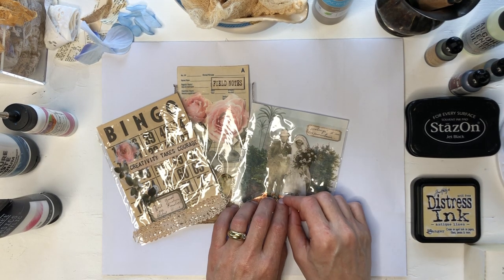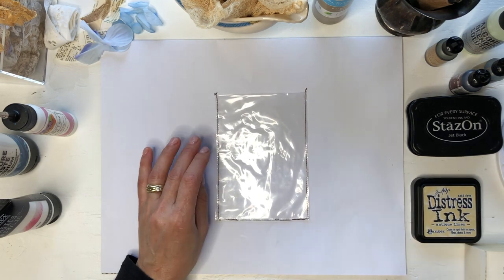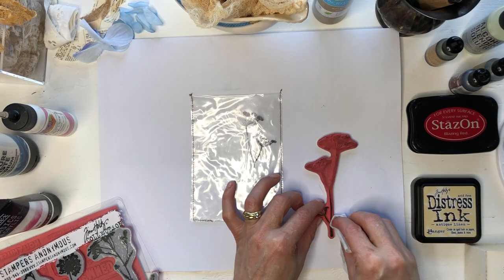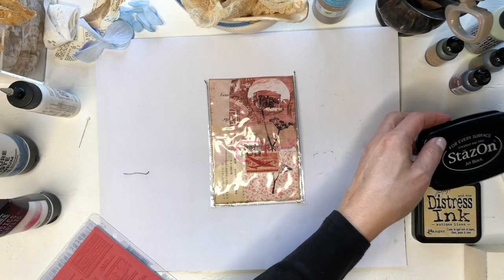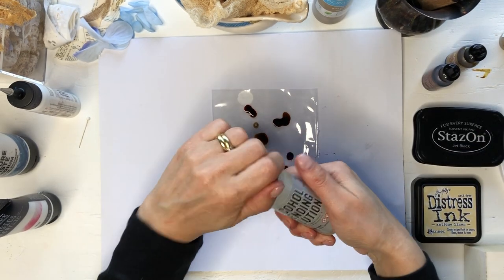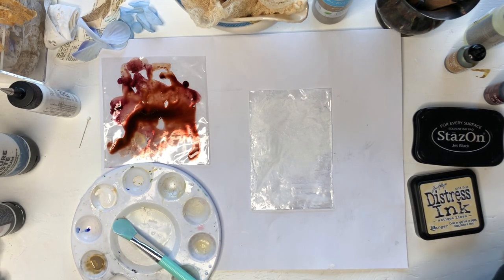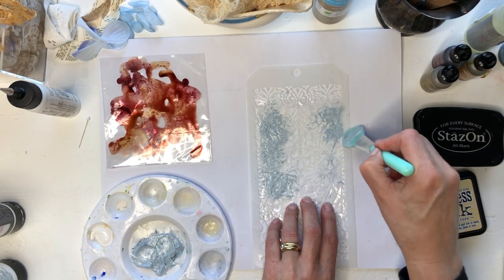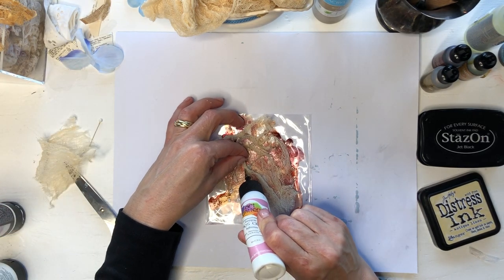How to decorate cellophane bags, part 2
I had a lot of fun playing around with these bags. Today I did some sewing, stamping and stencilling with textured paste.